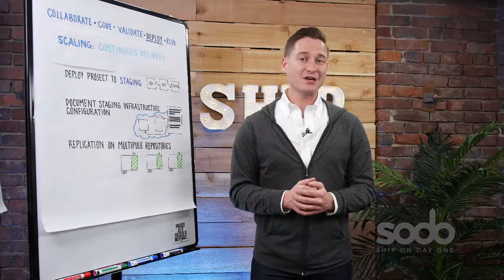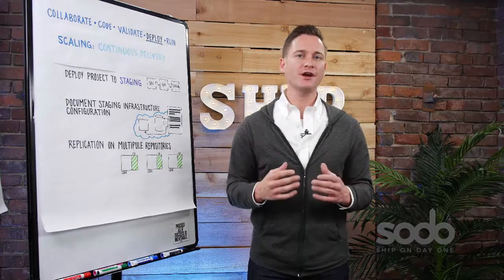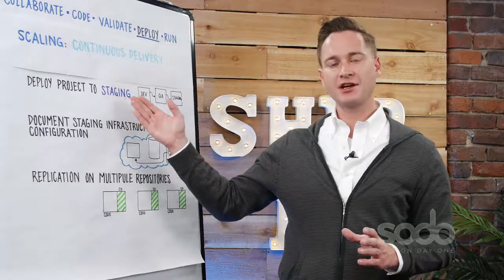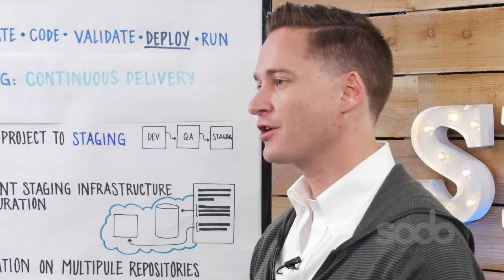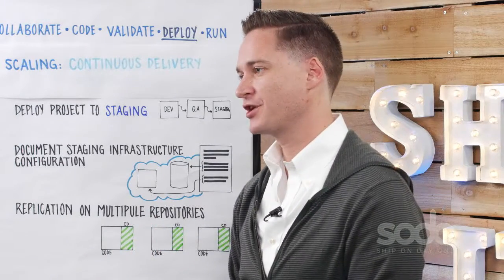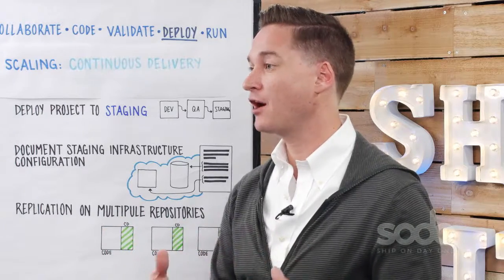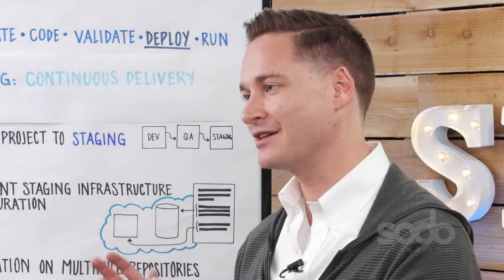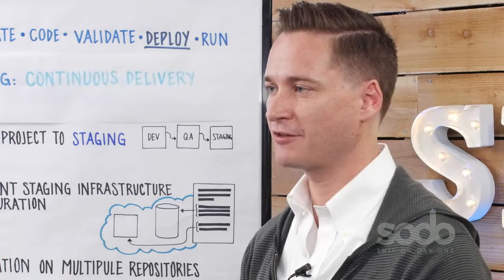Scaling Continuous Delivery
A short video explaining how to scale a continuous delivery system.